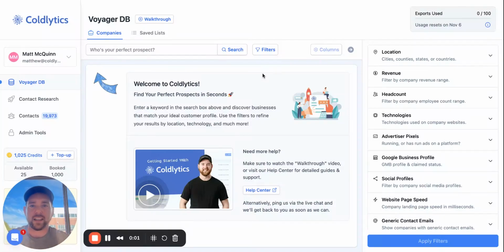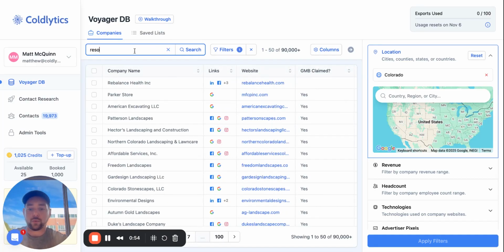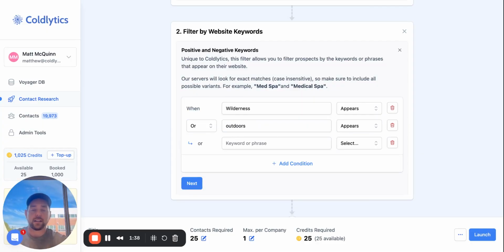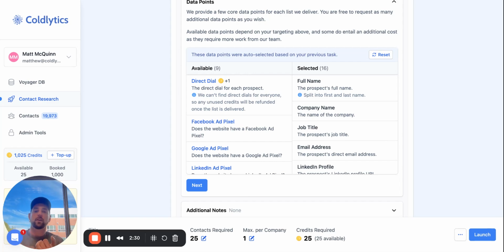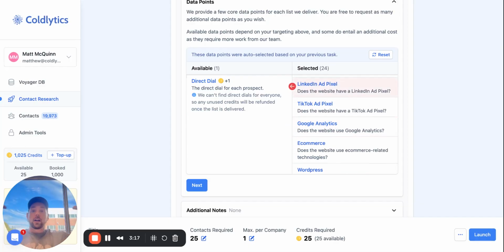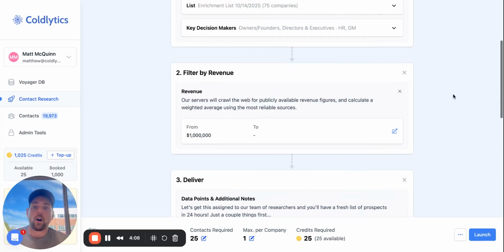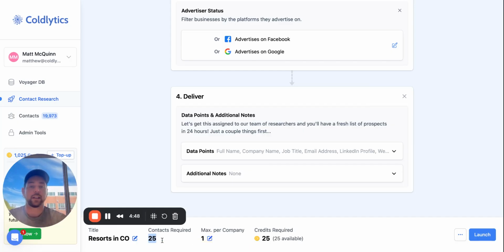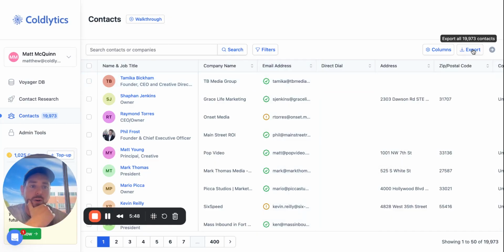Easily Find Resort and Spa Owners with Coldlytics! 🏖️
Looking to connect with resort and spa owners for your marketing, sales, or partnership outreach? Coldlytics makes it simple. 🔍

In this video, we’ll show you how to use Coldlytics’ powerful tools to:

✅ Identify high-value resort & spa businesses
✅ Target decision-makers like owners and general managers
✅ Use filters like location, website tech, social presence & more
✅ Build accurate lead lists that actually convert

Coldlytics combines manual research with smart filtering to deliver fresh, accurate B2B leads—perfect for digital agencies, SaaS founders, or service providers targeting the hospitality industry. 🌴